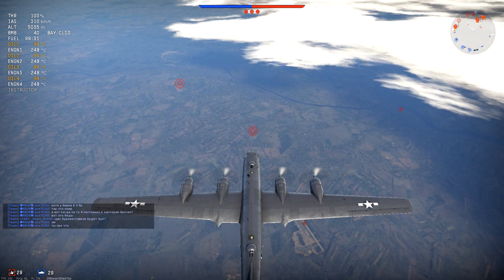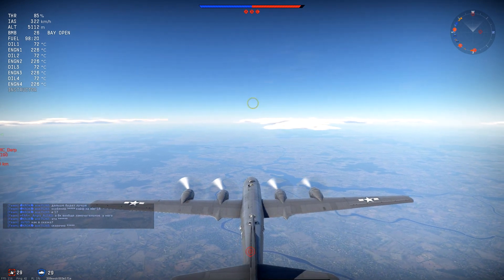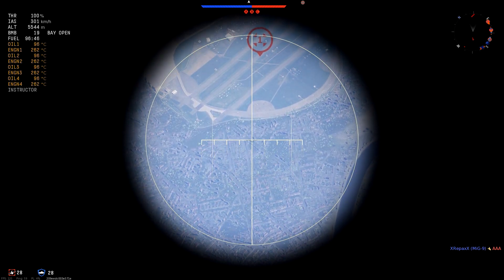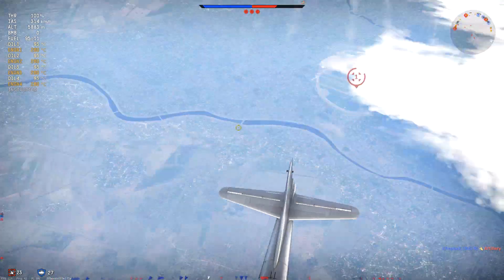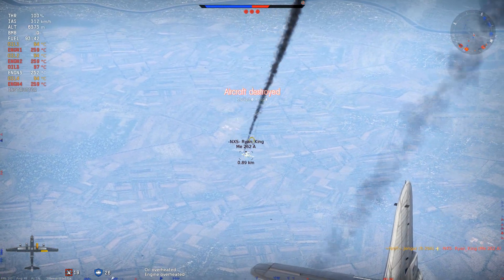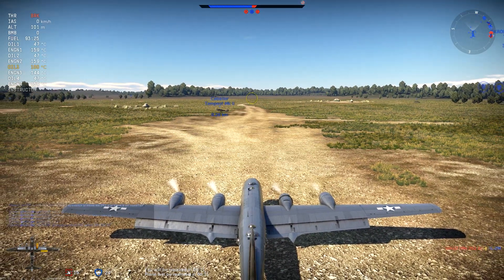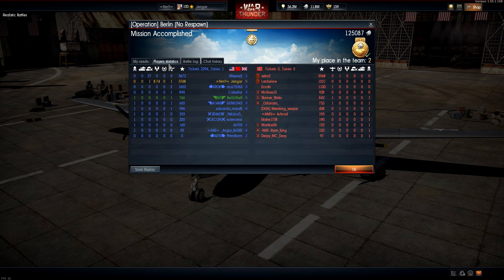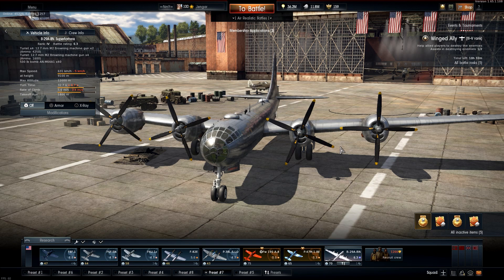War Thunder Realistic: B-29A-BN Superfortress [Grace]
B-29A-BN Superfortress Realistic Battle, America's Heavy Bomber.
War Thunder American Realistic Battle (featuring B-29A-BN Superfortress).
War Thunder, Patch 1.65, Way of the Samurai. B-29A-BN Superfortress realistic footage.

Today its time to fly out the B-29A-BN Superfortress in a Realistic Battle. Flew out with the B-29A-BN Superfortress for the first time since release of 1.65, The way of the samurai. And found out exactly what this plane is about in RB, in which i have not flown it yet, lets see how it went. Hope you enjoy :)